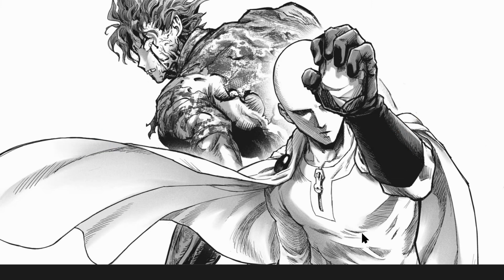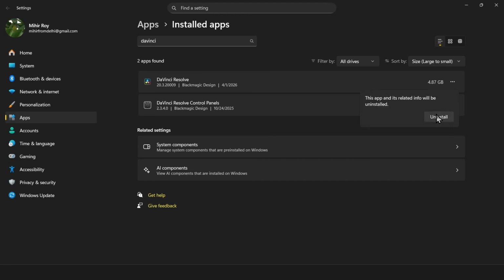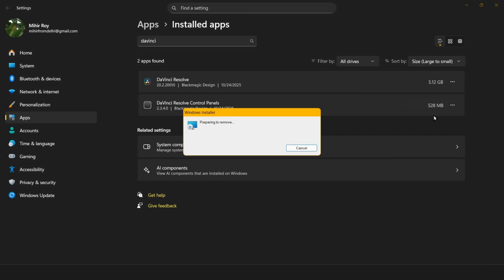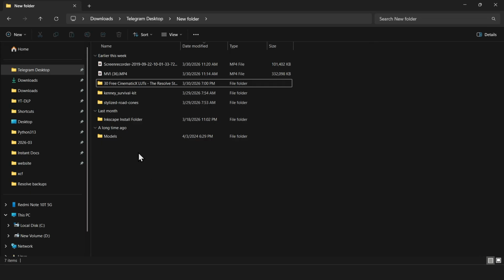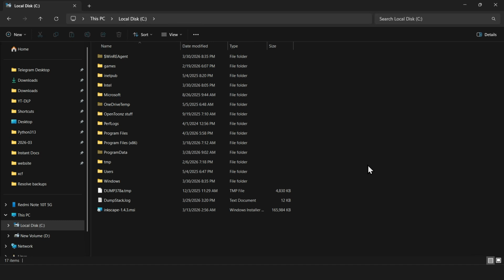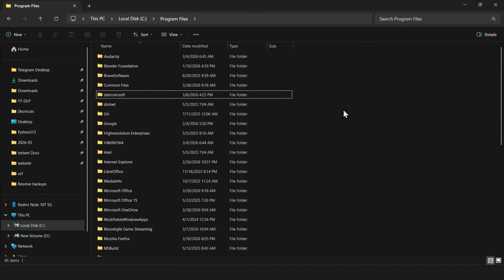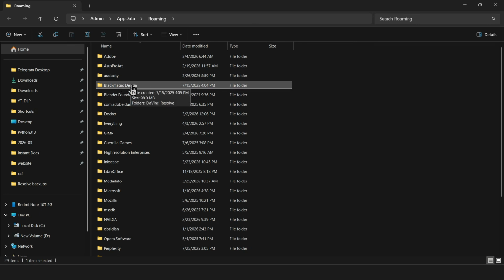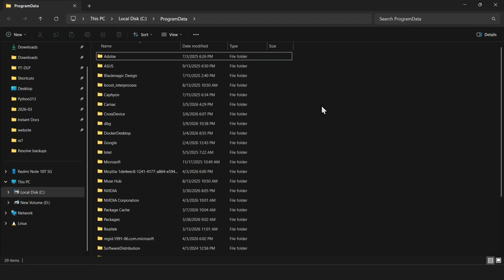Completely Uninstall Davinci Resolve (2026 Easy Guide)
Learn how to completely uninstall DaVinci Resolve on Windows, remove related Blackmagic components, and delete leftover folders for a full cleanup.

Timestamps
0:00 Intro
0:22 Uninstall DaVinci Resolve
1:03 Remove Control Panels And Blackmagic RAW Player
1:35 Delete Program Files Leftovers
1:58 Remove AppData Files
2:25 Remove ProgramData Cache And Logs
2:44 Outro